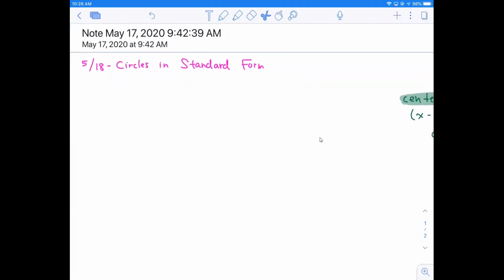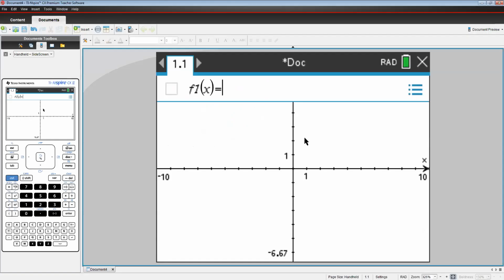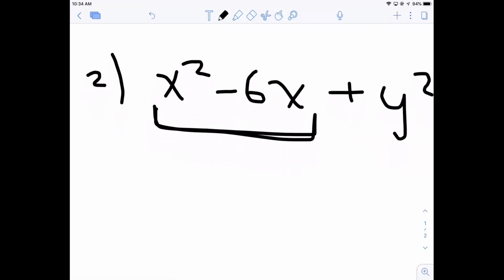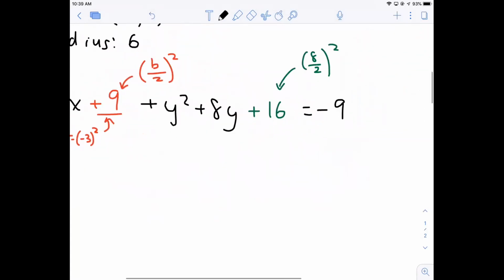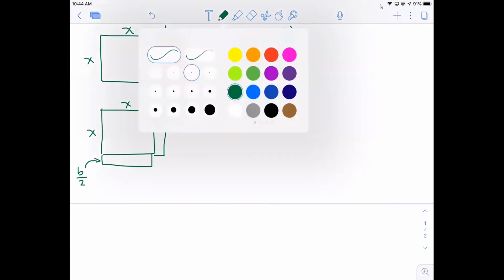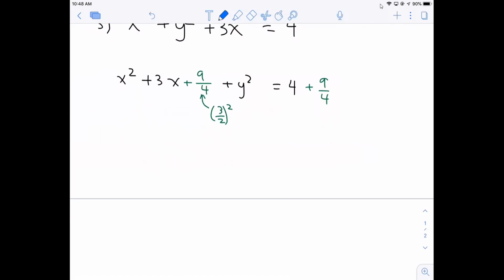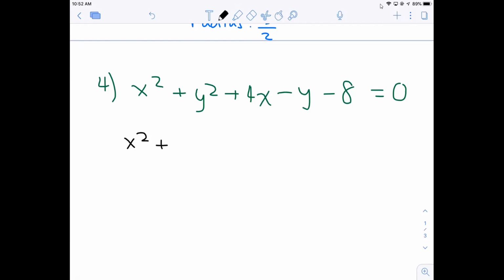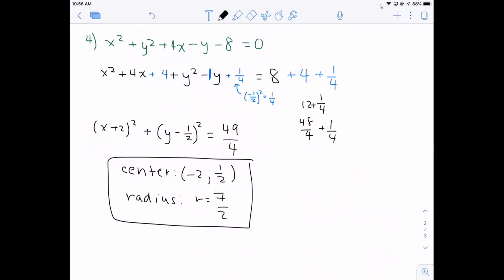Lesson #18 - Equation of a Circle in Standard Form